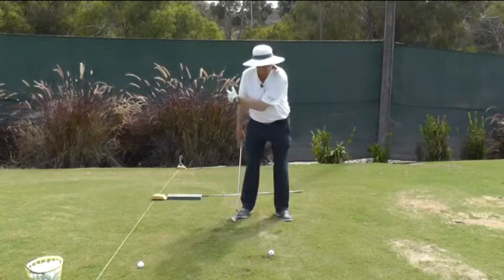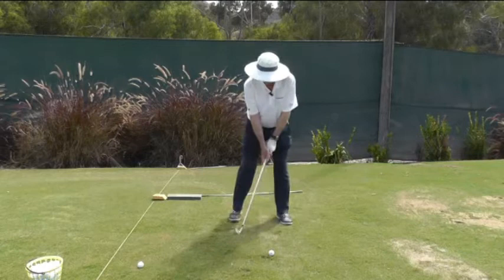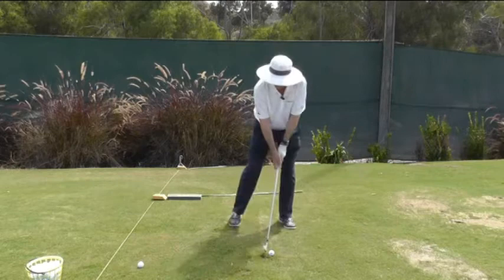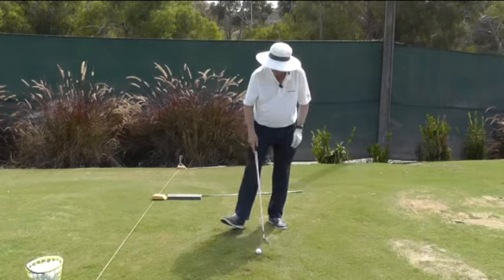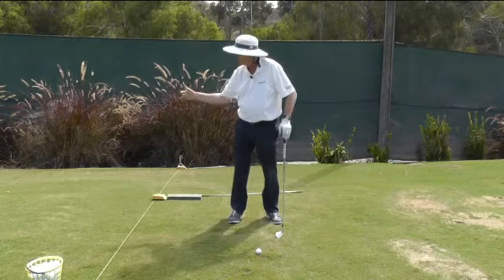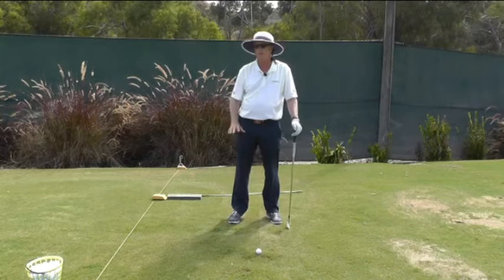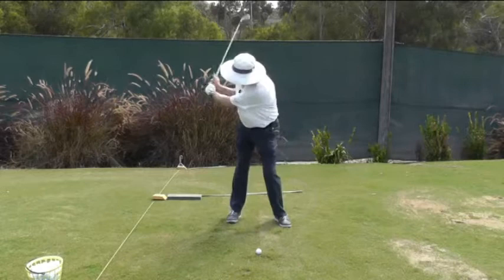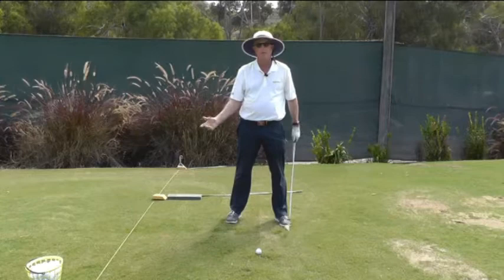Swinging vs Hitting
This video helps you to understand how to produce torque in the golf swing.